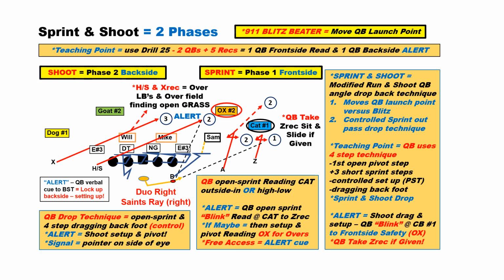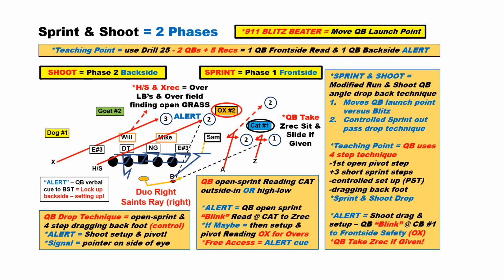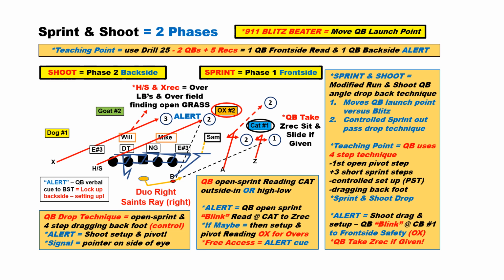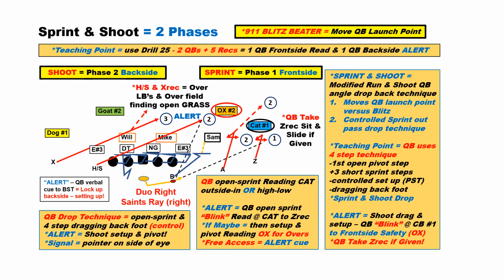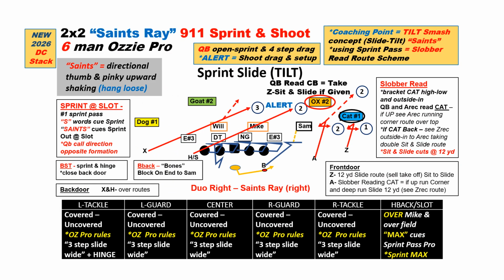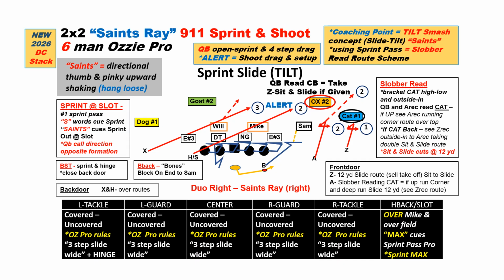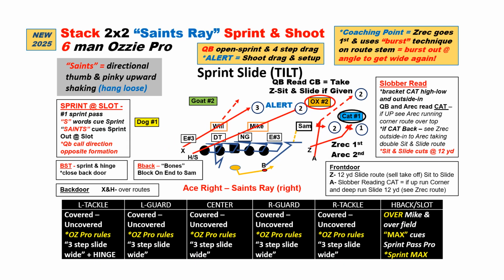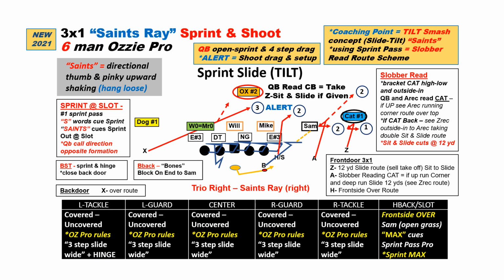2026 Deep Choice Sprint & Shoot = Tilt Tracer Stack #2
Phase 2 = Installing DC Sprint & Shoot - Tilt Tracer with the STACKING System of Teaching to build your Deep Choice Series (DC Style)